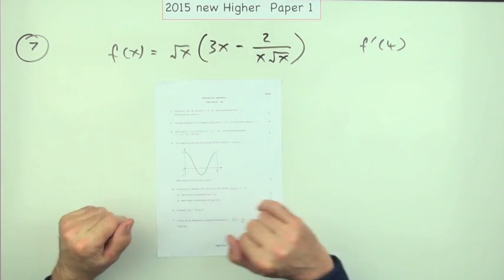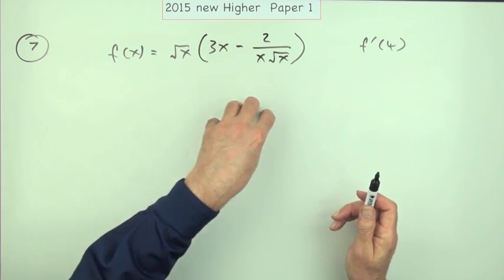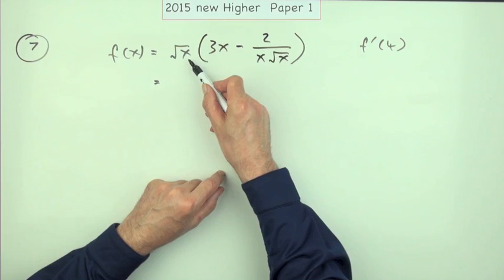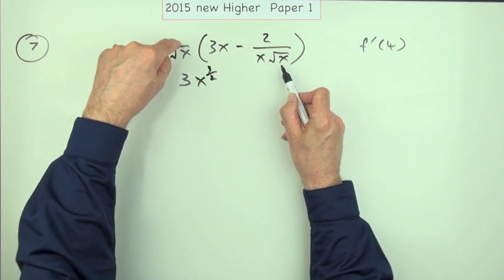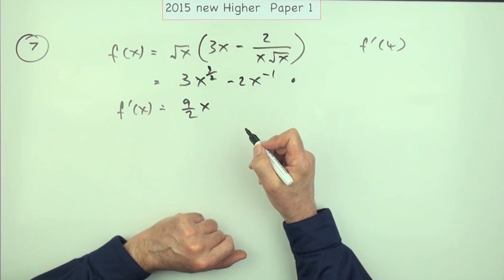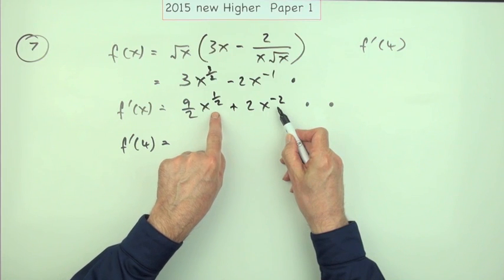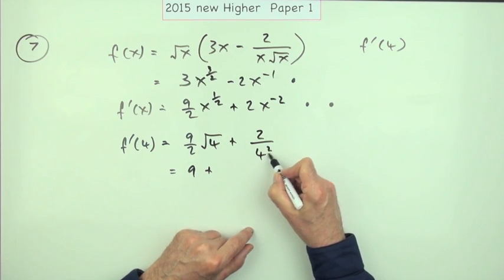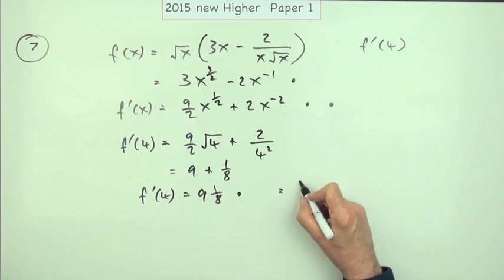2015 SQA New Higher Mathematics Paper 1: 7 Differentiation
Determine and evaluate the derivative of a given function.